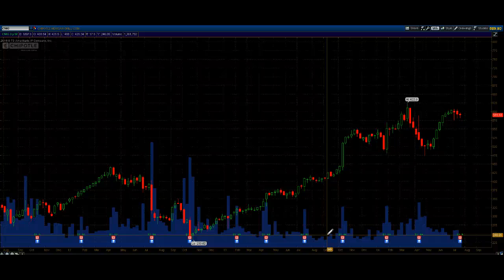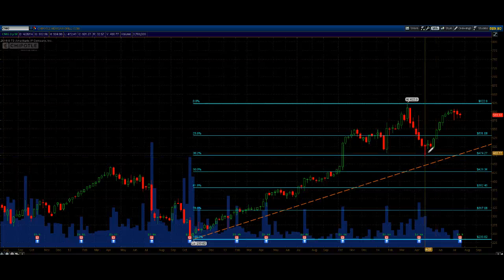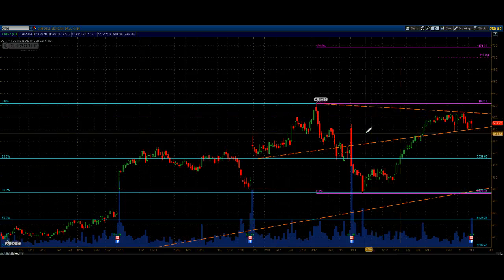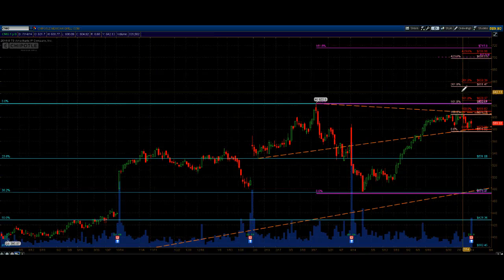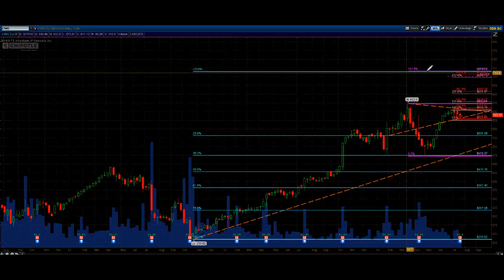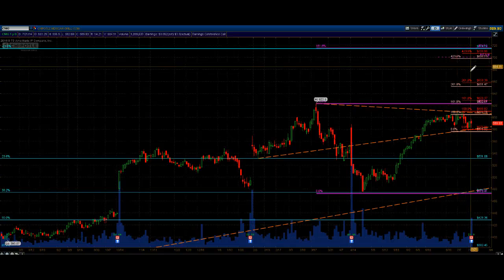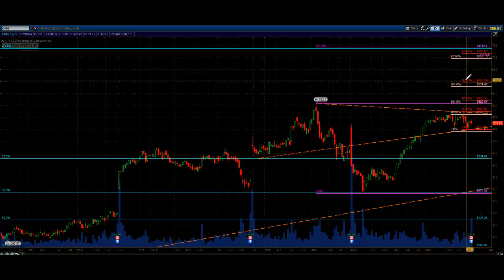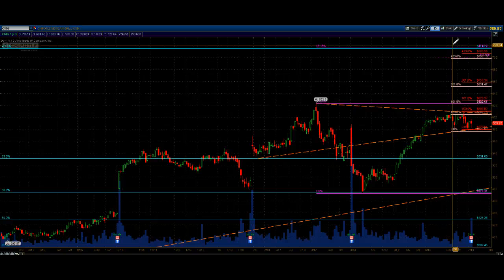CMG 07/21/14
Just some cool fibonacci retracement levels in CMG after the earnings gap up.As always this is just educational and isn't intended as direction.